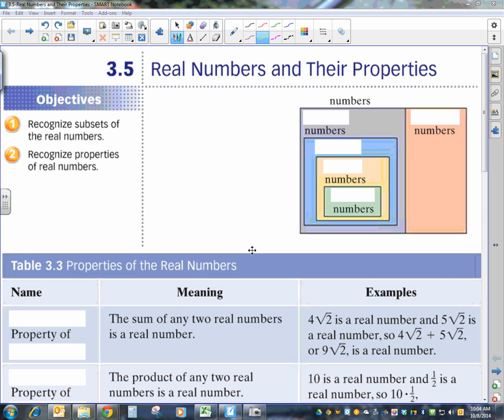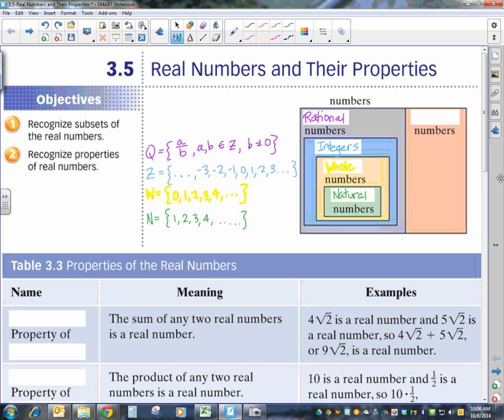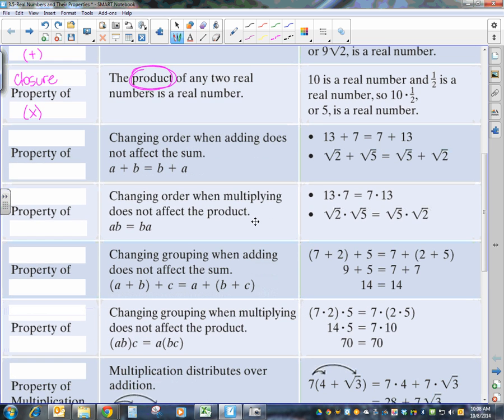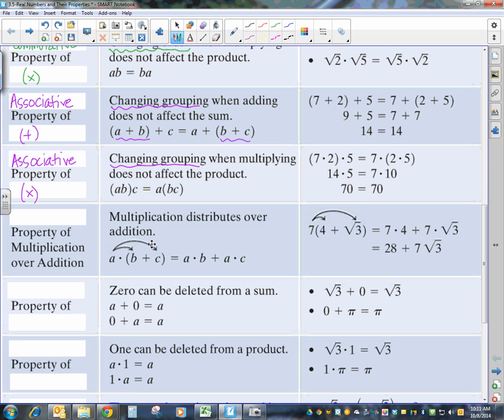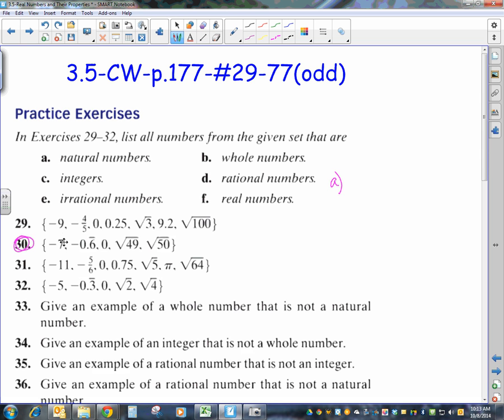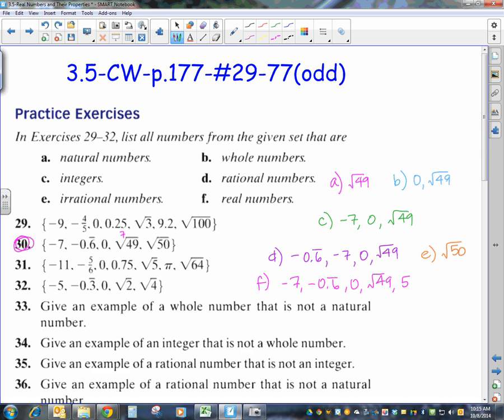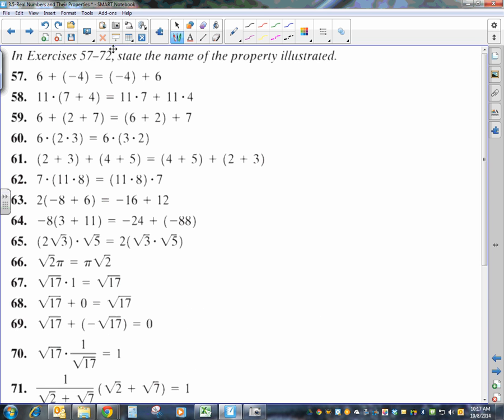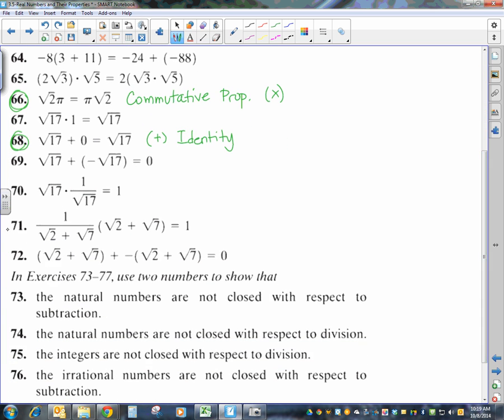3 5 Real Numbers and Their Properties